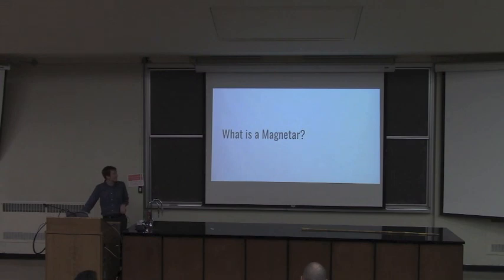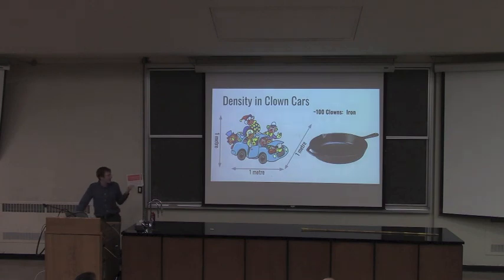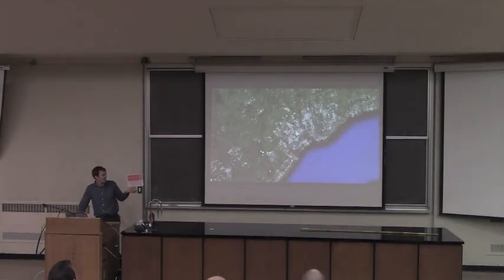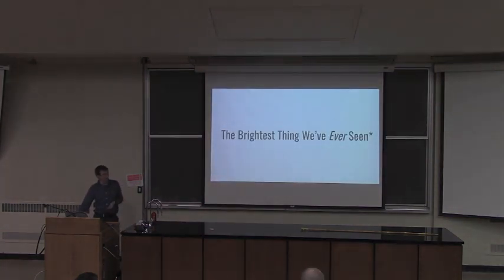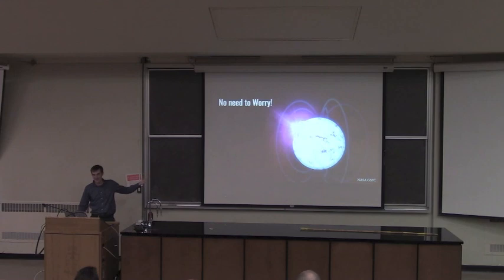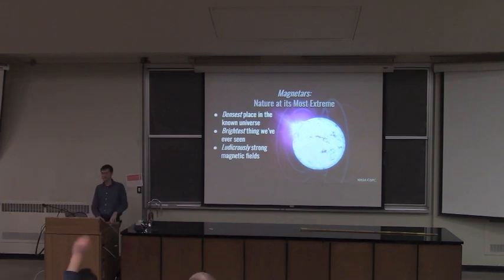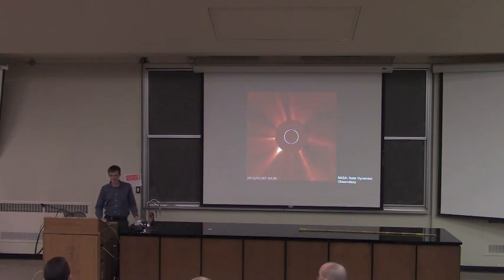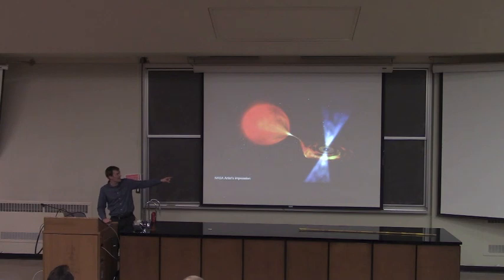AstroTours - Magnetars: Nature at its Extremes (February 2018)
Magnetars are some of the most extreme objects in the known universe. Though small in size, they possess the strongest magnetic fields in the universe and are the densest objects known. In this talk, we'll go over the incredible behaviour seen in these rare objects - from tiny explosions to outshining the rest of the X-ray sky combined.

About the Speaker:
Robert Archibald is currently a Postdoctoral Fellow in the department of Astronomy & Astrophysics at the University of Toronto. He completed his undergraduate degree in physics at Dalhousie University in Halifax, before moving on to do his Master's degree and doctorate at McGill University in Montreal. He is generally interested in using pulsars to probe the most extreme environments in the universe.